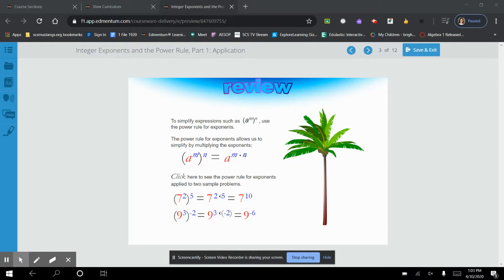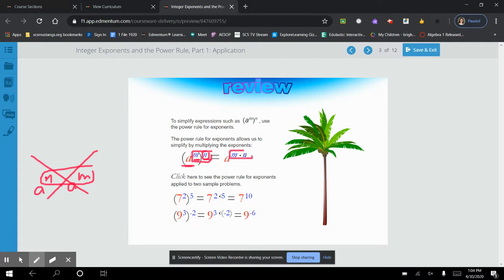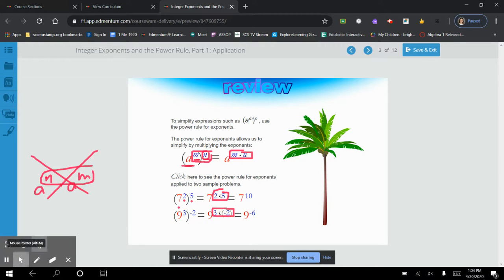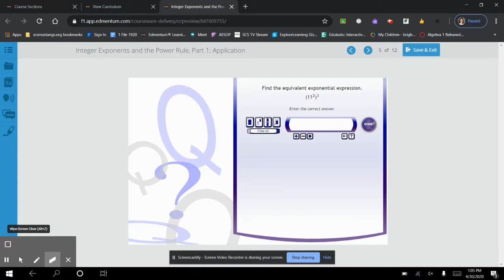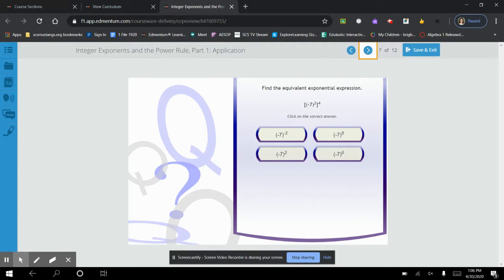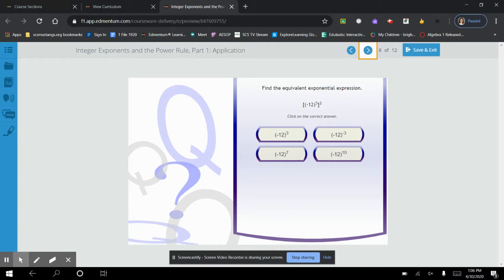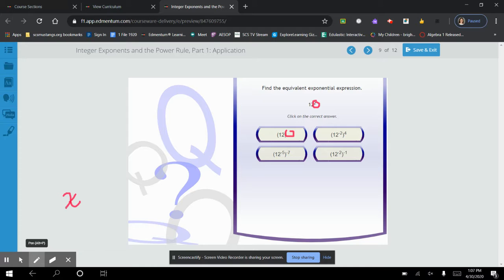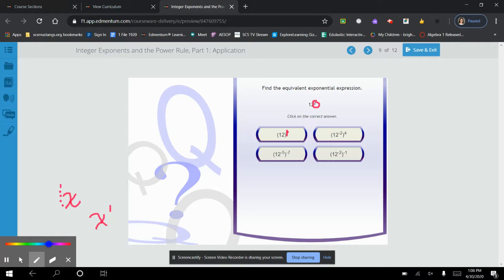Alg 2 Unit 3 Lesson 3 Integer Exponents and Power Rule Part 1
A2 Edmentum
U3 L3 Integer Exponents and Power Rule Part 1